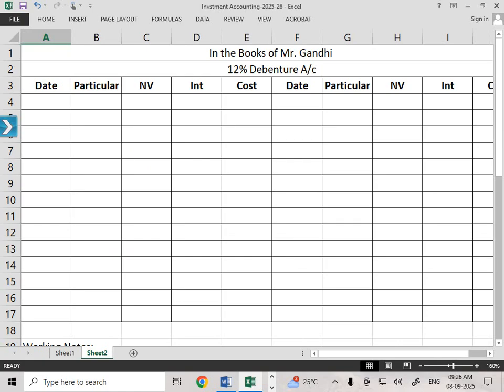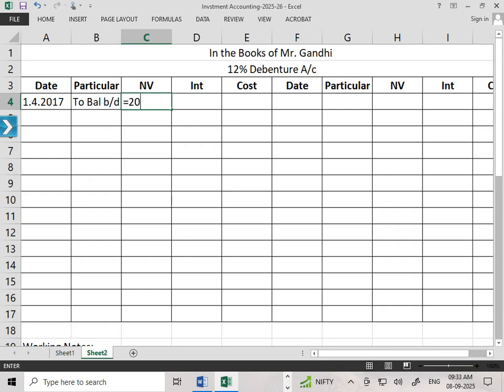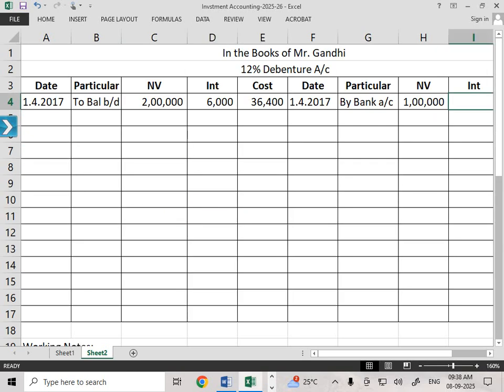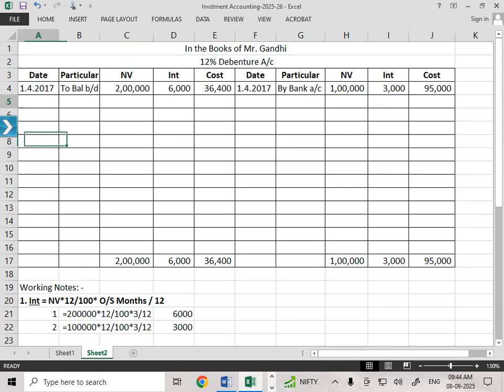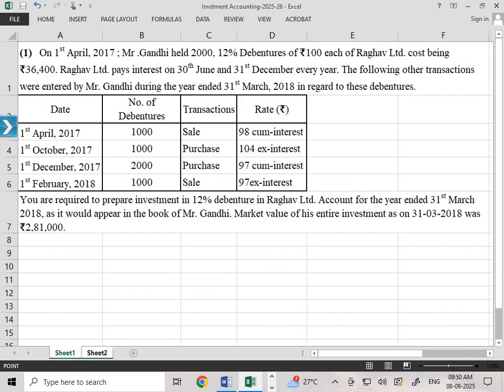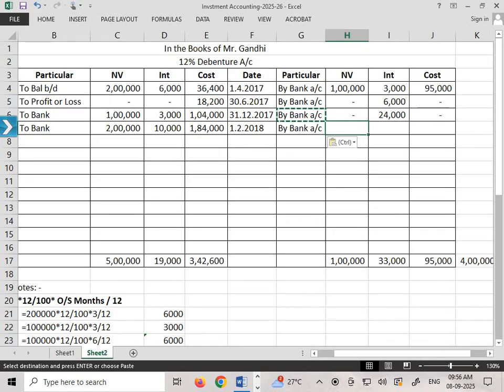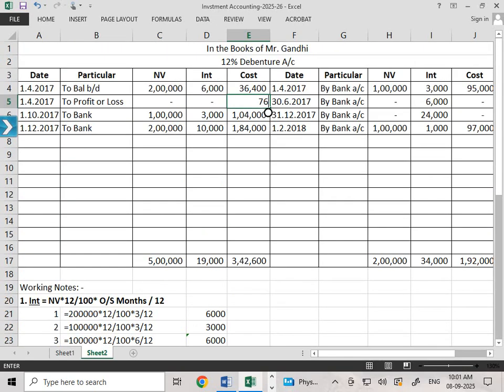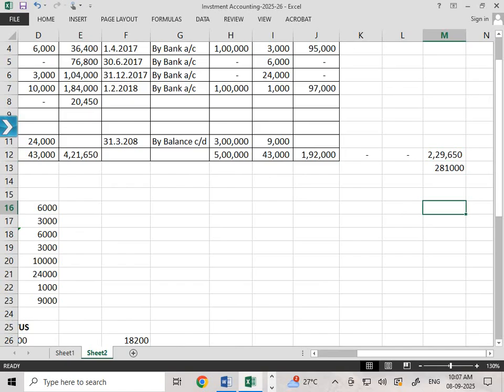Investment Accounting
Problem and Solution on Invesment Accounting. Investment in Debentures